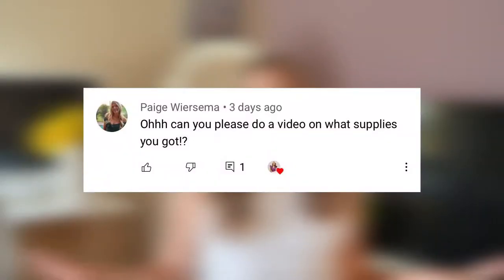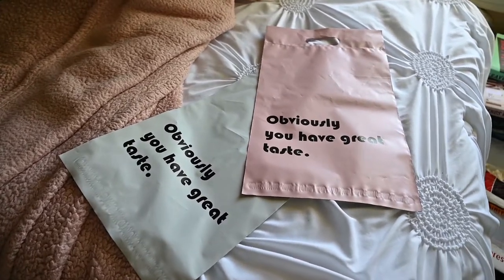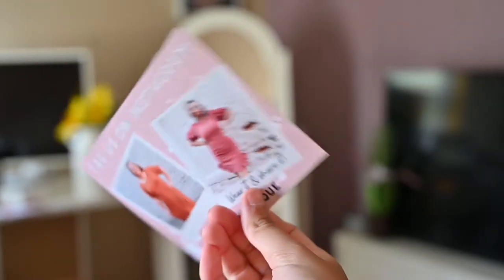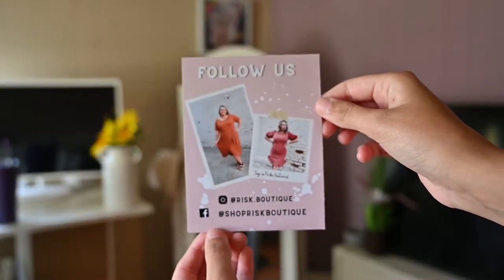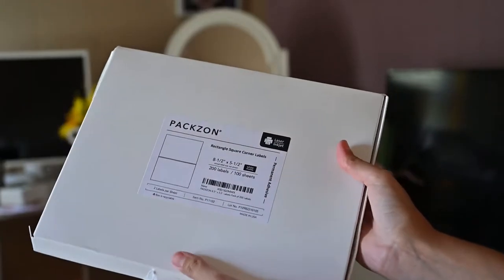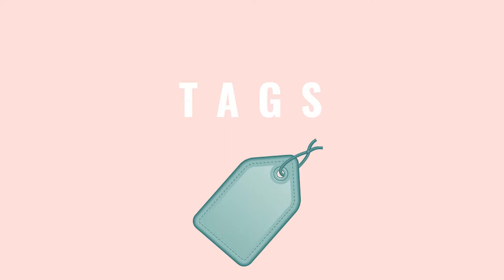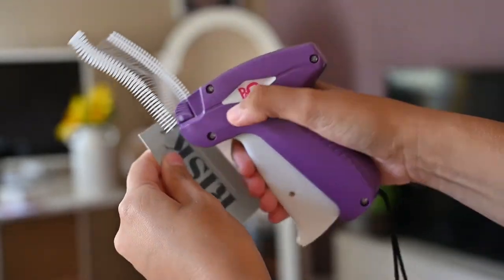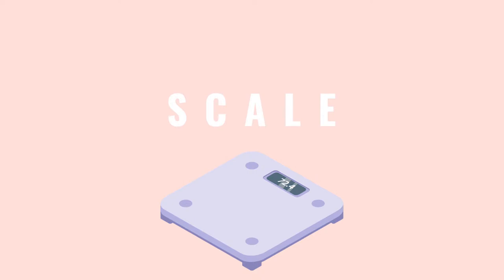ONLINE BOUTIQUE SUPPLIES YOU NEED 2021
Starting an online boutique and need to know what supplies to buy? I got you!  In todays video I go through all the essentials you need to open your online clothing store. We talk about packaging supplies, tags, steamers, labels and everything else you need to start your successful online boutique.

CAMERA GEAR:
Camera-